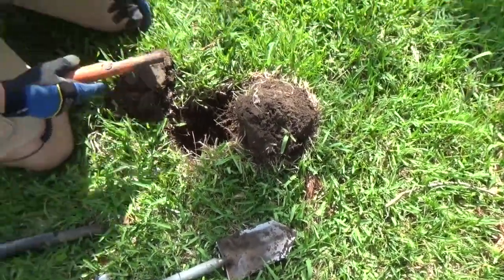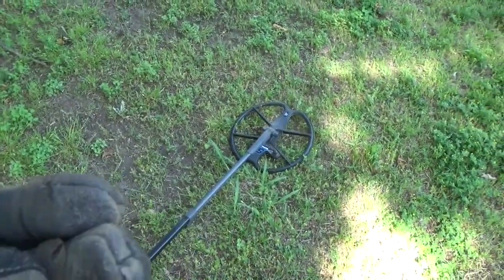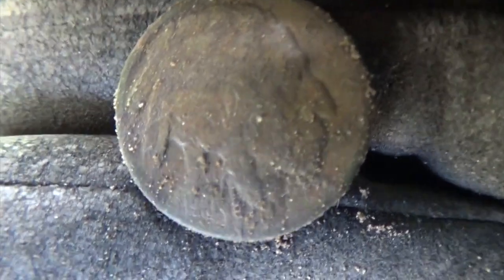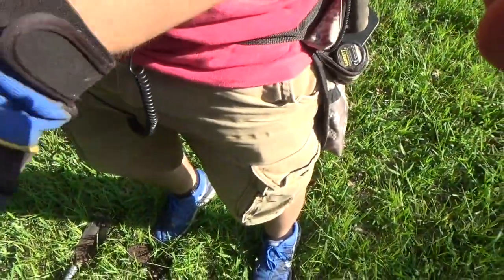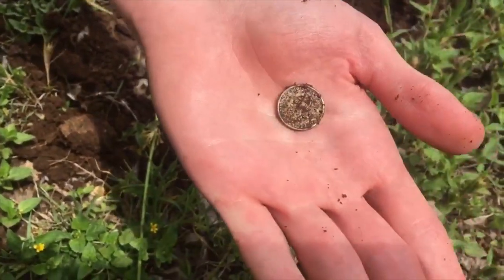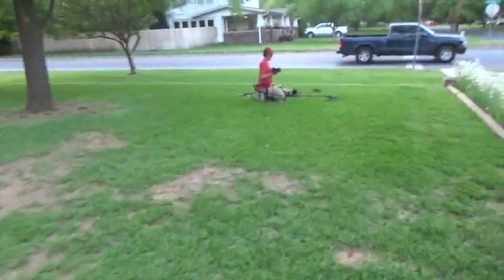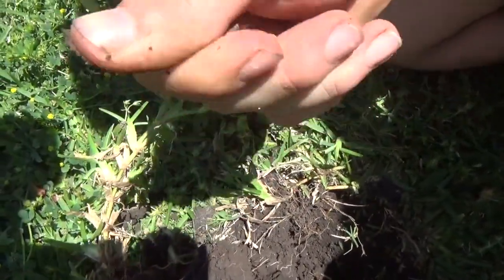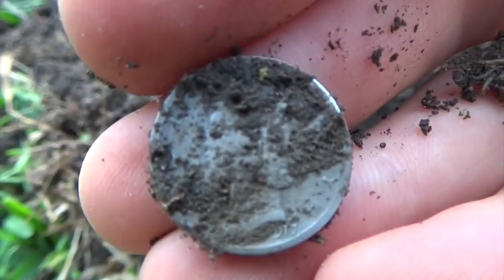TEXAS TREASURE! Tons of Old Coins Found Metal Detecting! Super Worn Silver Dug!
Had a great time down in Texas detecting the old stomping grounds with Kyle for a few days. We had to work hard as the towns we hit were pounded, but we made some great finds!